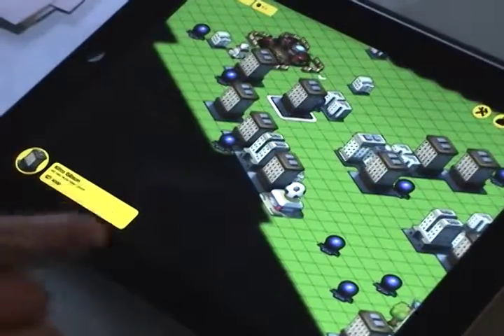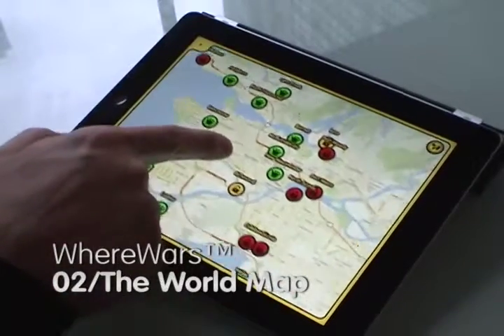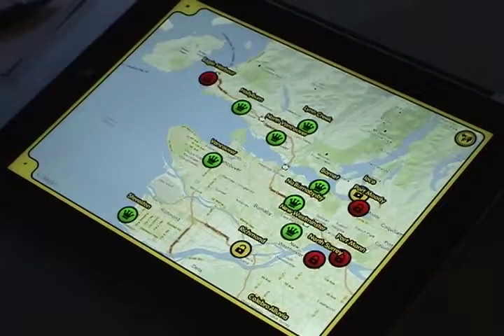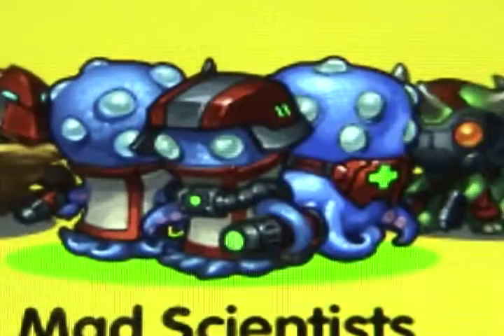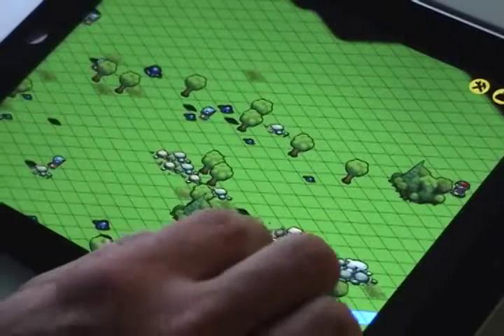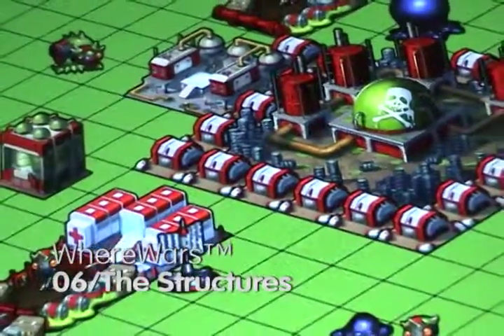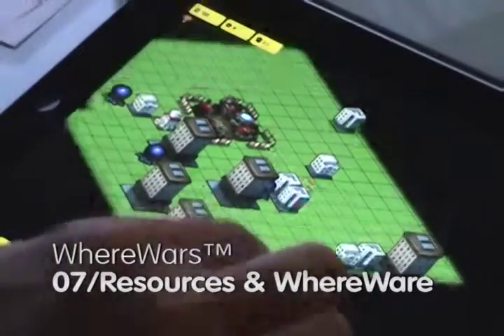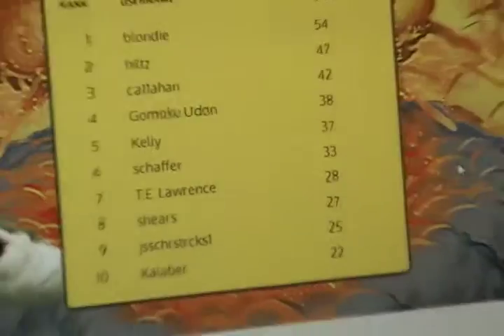WhereWars Promo & Tutorial Composite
Composite of 8 tutorial videos for WhereWars.